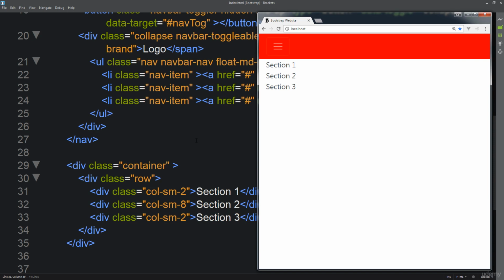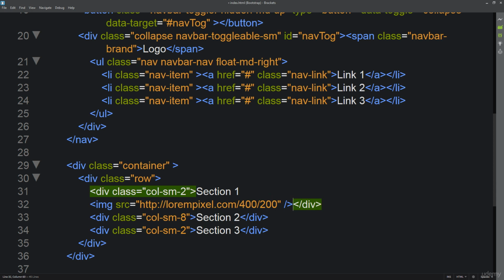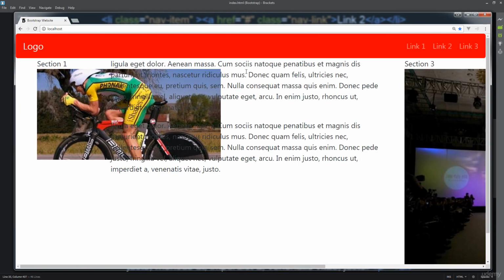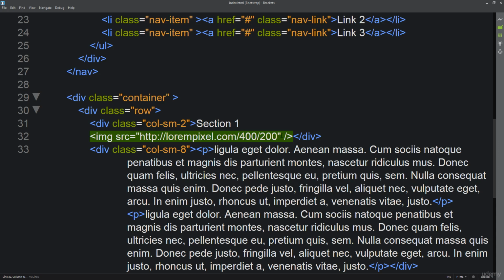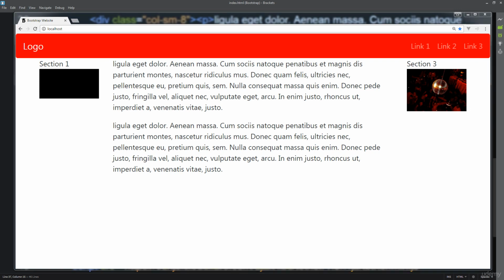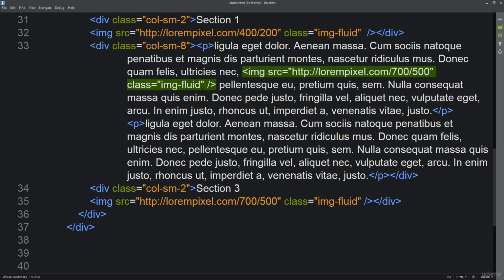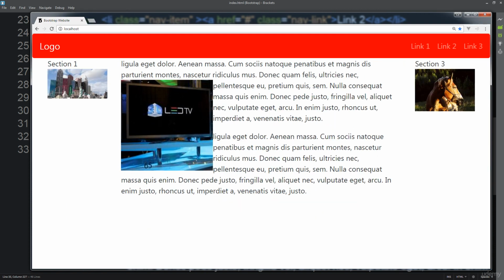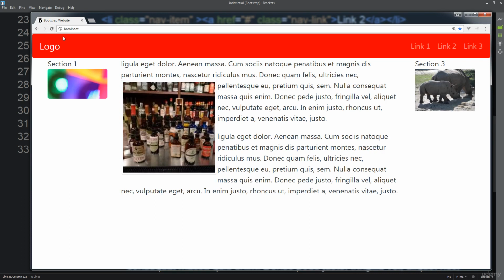Tutorial N°06 | Bootstrap responsive images | Learn Bootstrap